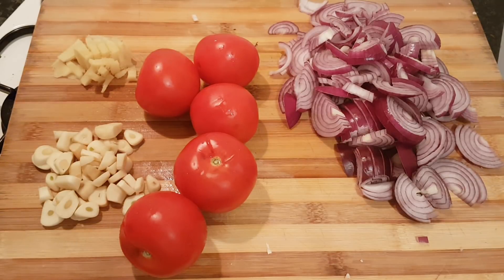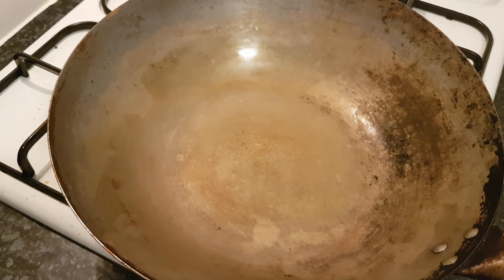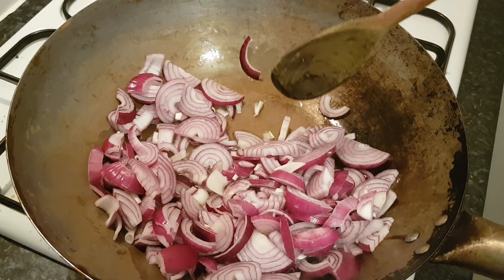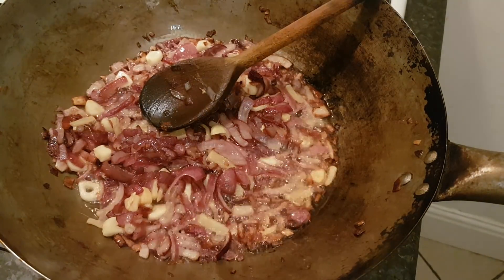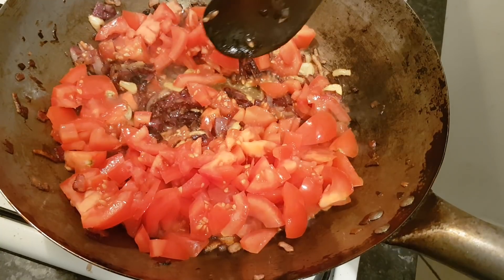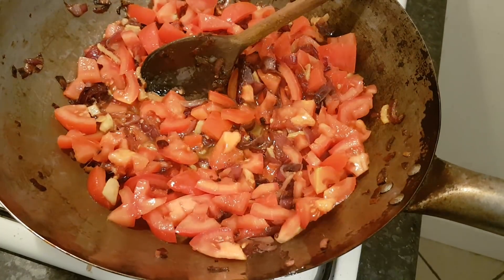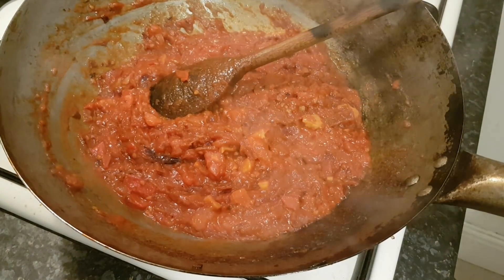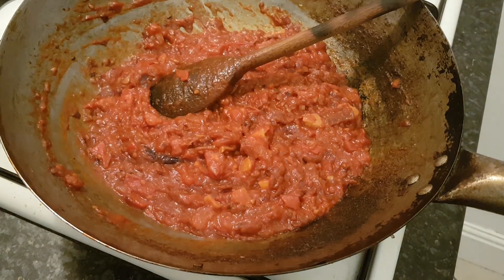Sauce I Made for My Next 2 Videos - Steven Heap